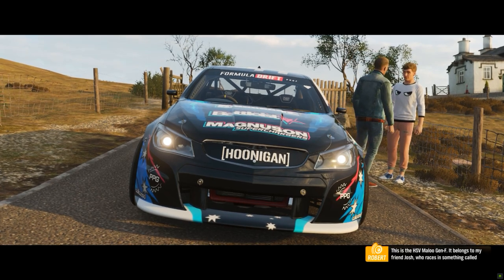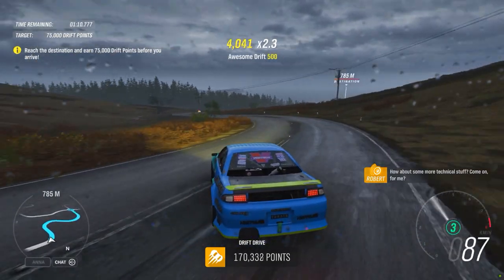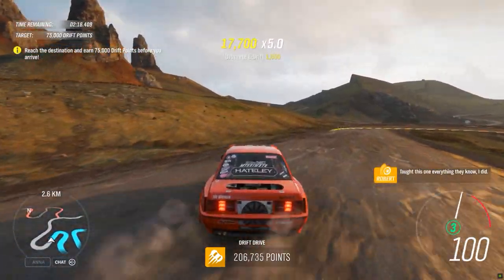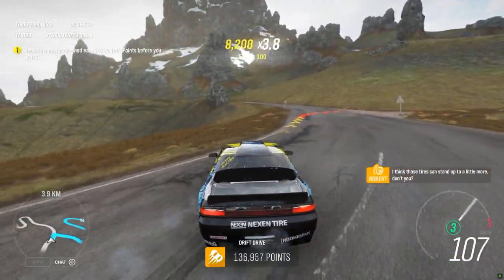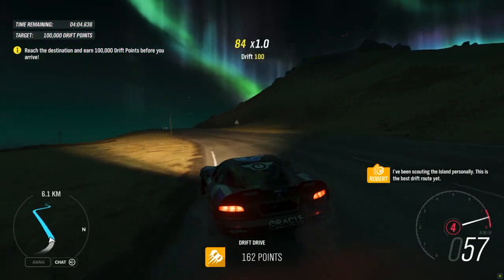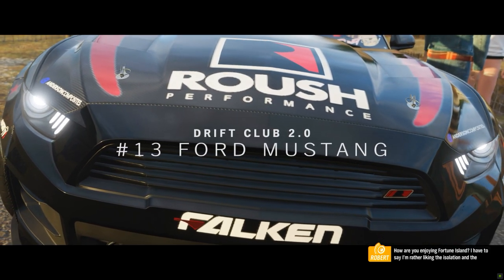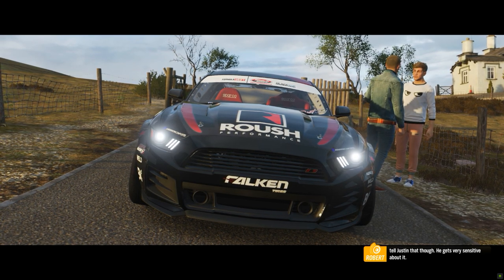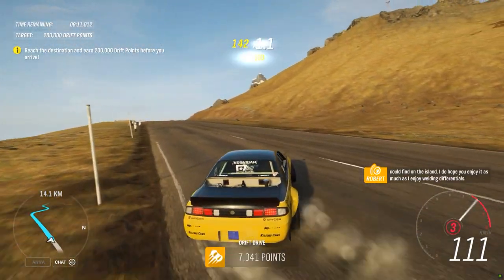Forza Horizon 4 | Drift Club 2.0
(ﾉ◕ヮ◕)ﾉ*:･ﾟ✧
►Forza Horizon 4 | Drift Club 2.0. Sit back, relax. and enjoy the gameplay! :D

¯\_(ʘ_ʘ)_/¯
►If you have any car suggestions which you would like to see in a future video, let me know down in the comments section. Plus I will feature you in that video!

༼( ͡⊙ ਊ ͡⊙)༽
 How do I record my videos?
•I record all of my videos on PC, using OBS.

 How do I make my thumbnails?

 My PC:
•CPU: AMD Ryzen 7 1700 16 Core 3.7 GHz - Black
•Cooler: Corsair H100i V2
•GPU: ASUS TURBO GTX 1060 6 GB
•RAM: Corsair Vengeance LPX 16GB (2x8GB)
•Motherboard: MSI B350M
•PSU: Corsair HX ATX/EPS 450W
•Storage: Samsung 2TB Hard Drive
•Case: Corsair CC-9011105-WW

 Peripherals:
•Keyboard: Corsair k50 RGB
•Headset: Razer Kraken Pro V2
•Mouse: Steel Series Rival 300 Black
•Mouse Pad: Razer Goliathus
•Monitor: Samsung S22D300HY 21.5 inch LED HDMI
•Controller: Xbox One Elite Controller

༼つಠ益ಠ༽つ ─=≡ΣO))
►Now get out of here ya filthy animal!